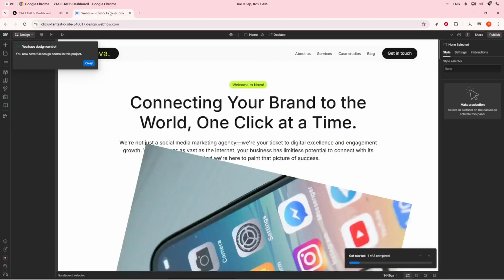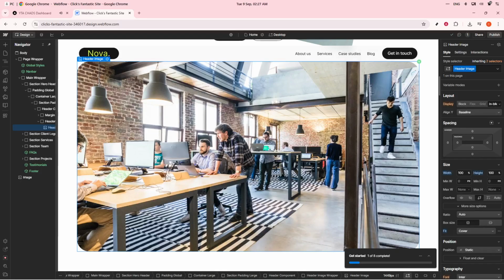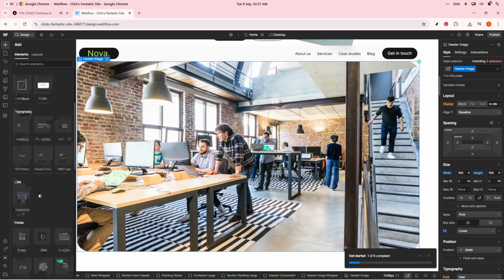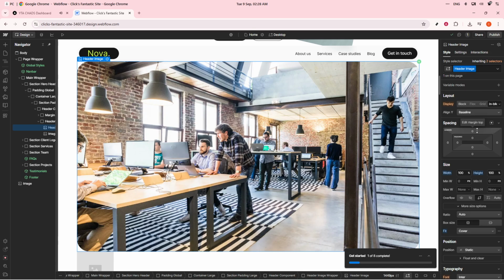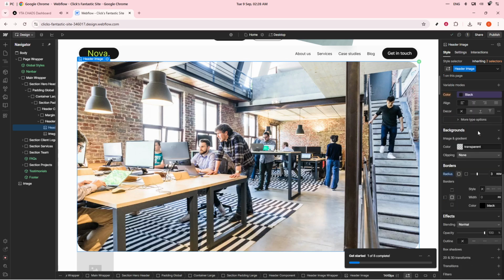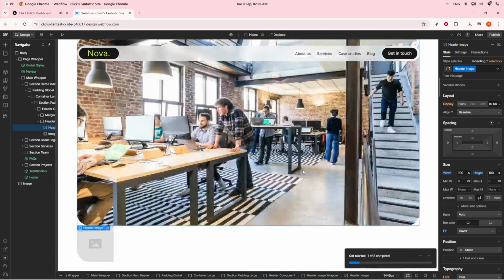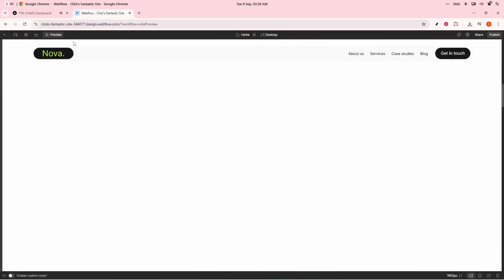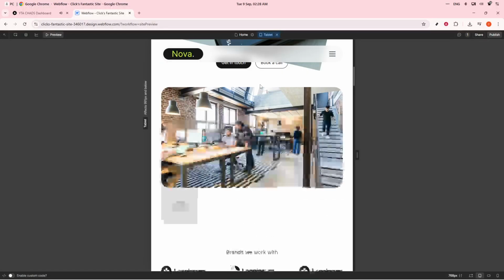How to Center an Image in Webflow 2025 Easy Tutorial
Want to center images perfectly in Webflow in 2025 for a clean, professional look? 🖼️ This easy step-by-step tutorial shows you how to center any image horizontally, vertically, or both using Flexbox, Grid, and auto margins. Learn how to create reusable classes, adjust spacing, and maintain responsiveness across desktop, tablet, and mobile devices, ensuring your images always look polished. We’ll also share tips for aligning multiple images, testing layouts, and troubleshooting common issues that may affect centering. Perfect for Webflow beginners, designers, and business owners, this guide gives you the confidence to make your images visually balanced and your website design more professional. By the end, you’ll be able to center any image efficiently and enhance the overall user experience on your Webflow site. 🚀